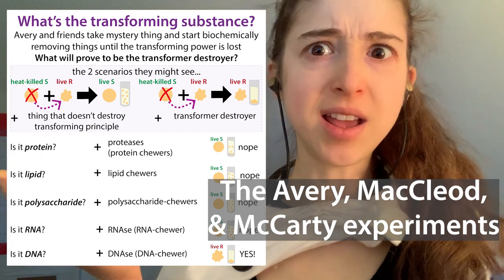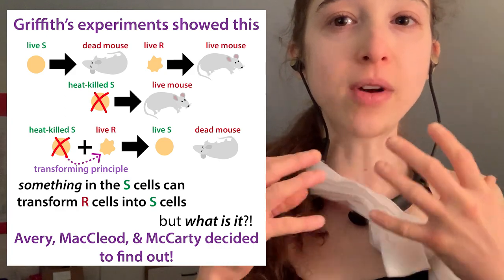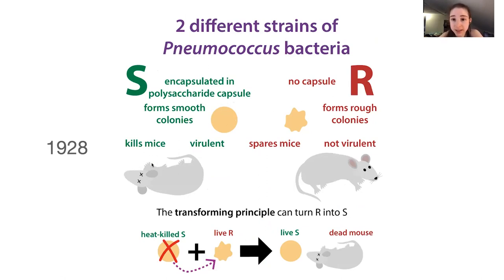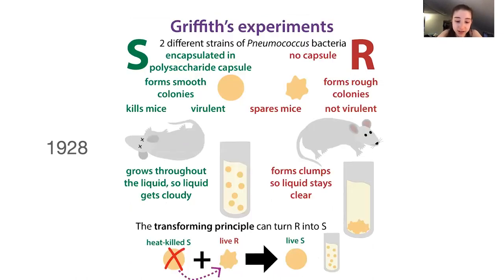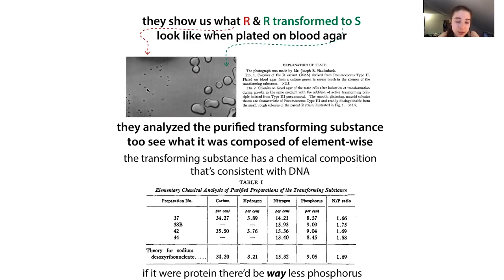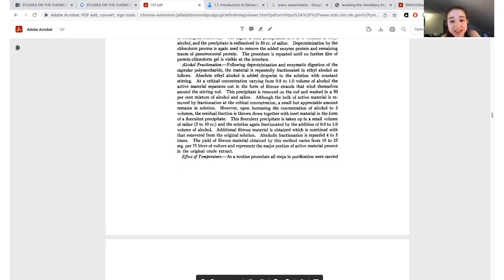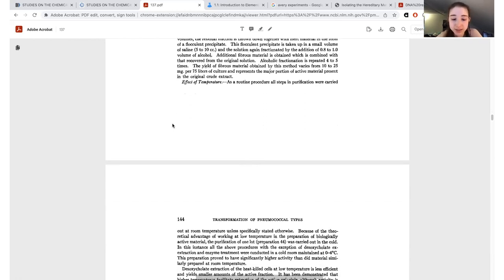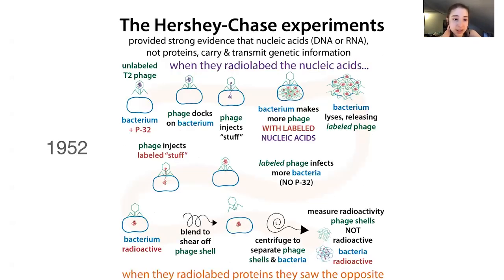The Avery, Macleod, and McCarty experiments identifying DNA as the "transforming substance"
Avery, MacLeod, and McCarty are seriously under-acknowledged… They figured out that genetic info’s in DNA and they describe it in such a beautiful way! I love classic papers because they’re often so purposeful and elegant… Today I want to tell you about a classic paper, “Studies on the chemical nature of the substance inducing transformation of pneumococcal types. Induction of transformation by a desoxyribonucleic acid fraction isolated from Pneumococcus type III” - published in the Journal of Experimental Medicine in 1944 by a group of scientists working at the Rockefeller Institute - Oswald Avery, Colin MacLeod, and Maclyn McCarty.

here’s a link to the paper so you can follow along - it’s free to read

my blog form of this post is also free to read if you want to check it out - it has the full text

note - adapted from past post

We looked at a classic set of experiments - the Hershey-Chase experiments (blender ring a bell?), Those experiments used bacteria-infecting viruses (“phages”) with radioactively-labeled protein or DNA to infect bacteria and tracked whether the phages injected protein or DNA. (The blender came in because they used it to shear off the phage parts that where just docked on the bacteria, not inside). These experiments are often credited with showing that hereditary (pass-on-able) genetic information is stored in DNA, not protein. And the Hershey-Chase experiments did help show that - but, perhaps more significantly, they helped convince the wider scientific community of this.

You see - Avery’s lab had actually done an experiment showing this - but people hadn’t really accepted it for a couple reasons - one was that they didn’t believe DNA had enough diversity to hold such diverse information and less was known about DNA then. And another was that Avery was doing his research on bacteria with the readout being “shape-changing” and there wasn’t any blender-ing to make it “glamorous”

Avery was studying a type of bacteria that caused pneumonia, Pneumococcus. He built upon some findings from another scientist, Fredrick Griffith. Griffith had found a strain of Pneumococcus bacteria (Pneumococcus Type II) that, thanks to a polysaccharide (many-sugar-containing) capsule that formed nice smooth colonies on a plate (so he called it the S strain) and was virulent (disease-causing) - if he injected mice with it, the mice got sick & died. Unless he heat-inactivated the S bacteria first.

But Pneumococcus Type III R form formed Rough colonies when plated (cuz they don’t have that capsule) and mice didn’t seem to mind getting injected with it. But if you mixed heat-killed S with R the R bacteria (rough colonies, non-virulent) could transform into the S form (smooth colonies, mouse-killing). So if he injected mice with it they’d get sick & die & he could even isolate live S-like bacteria from the dead mice.

We now know that this is because bacteria can take in foreign DNA through a process called transformation (we can make them do this in the lab to stick in protein-making-instructions housed in plasmids, but they also do it in the wild). But at this time, scientists didn’t know that it was DNA getting transferred. And most people had their bets on protein.

Avery set out to figure out what the “transforming principle” was made out of - he did this by repeating the experiments but selectively destroying the polysaccharides (that sugary coat), lipids (fatty membranes, etc.), protein, DNA, & RNA components and seeing when the bacteria didn’t transform.

Now I want to walk you through their actual paper.